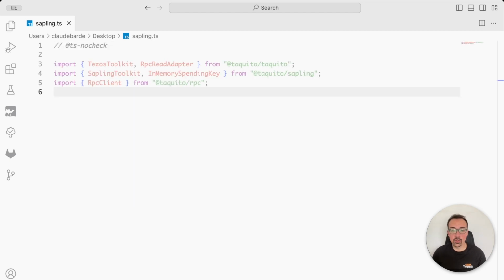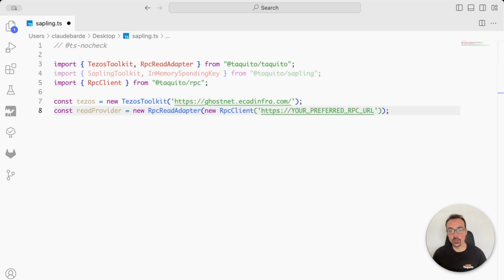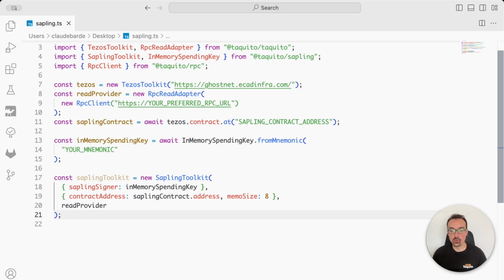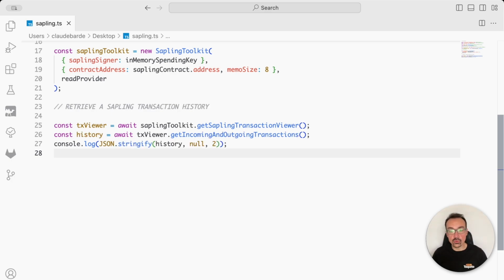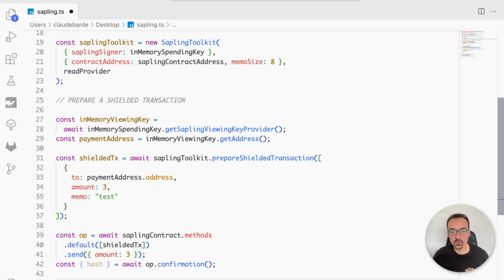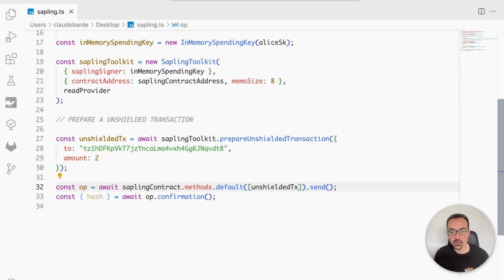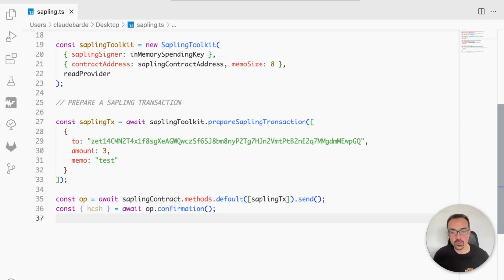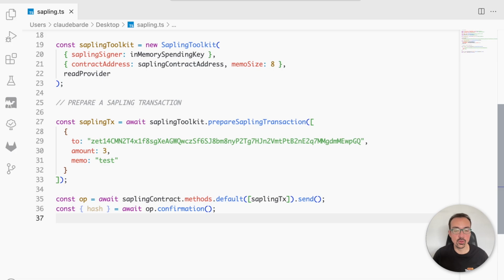Dev Success | How to Use Sapling as a Front-End Developer?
In this coding tutorial, unlock the secrets of interacting with Sapling smart contracts on Tezos! You can seamlessly integrate this functionality into your front-end applications. Thanks to the Sapling package, now a part of the Taquito library, diving into this is easier than ever. Watch the entire video to learn more!